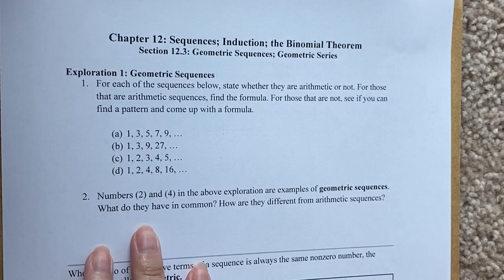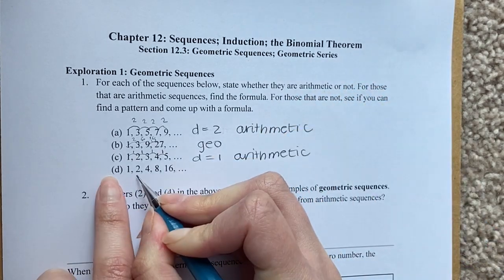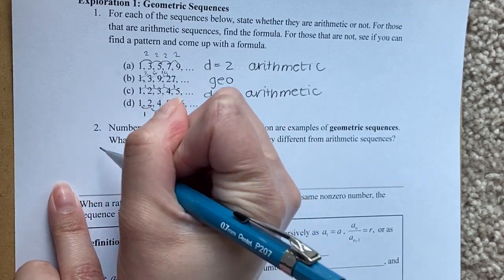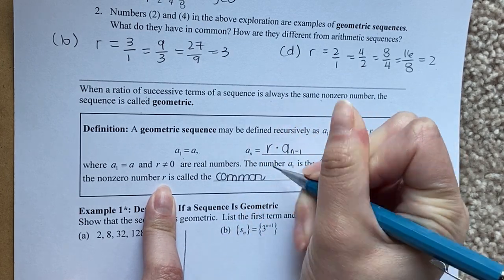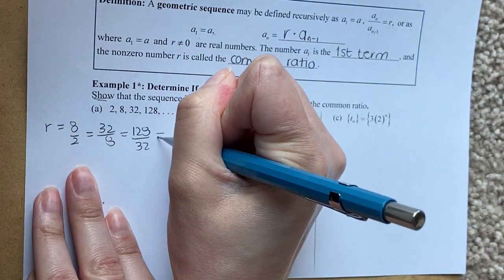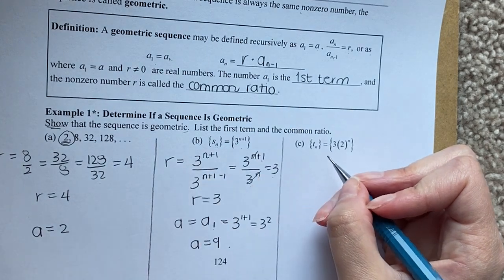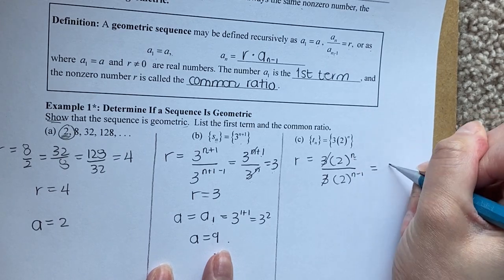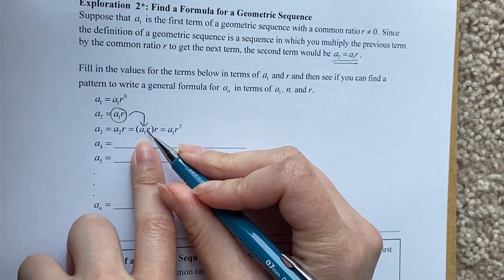Geometric sequences and geometric series - Part 1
Geometric sequences @MarilupeHren